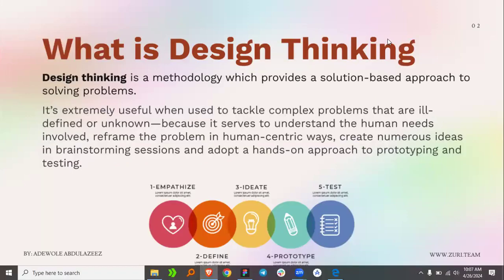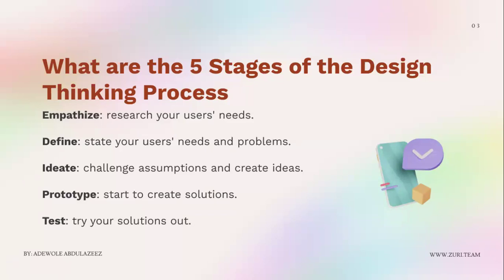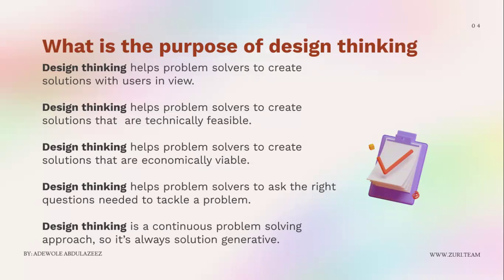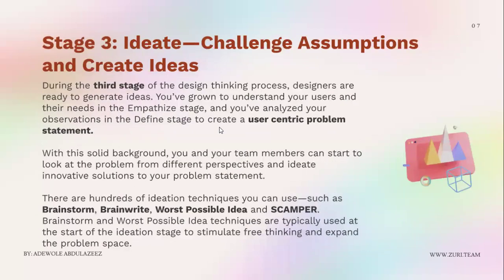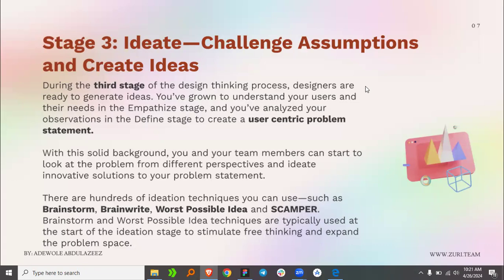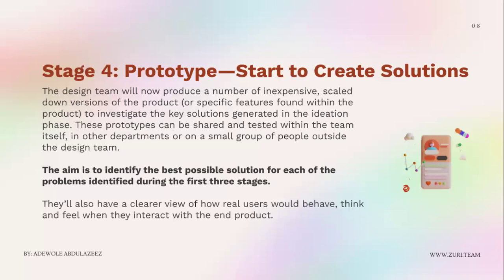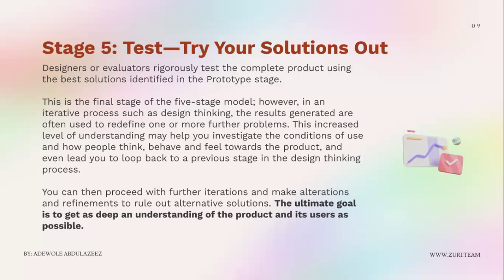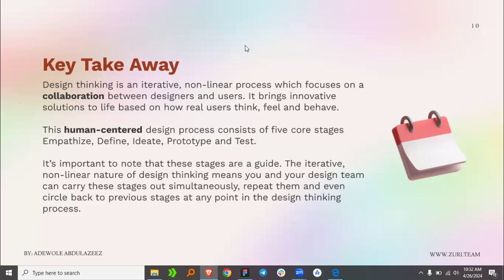DNS200: Design Thinking/Techflow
This video is a class on Design Thinking, a methodology for solving problems with a focus on user needs. The instructor, from The Zuri Team,  walks viewers through the five stages of Design Thinking:

1. Empathize: Understanding the user's needs by putting yourself in their shoes.
2. Define: Clearly define the problem you are trying to solve based on your understanding of the user's needs.
3. Ideate: Brainstorm a variety of solutions without judgment.
4. Prototype: Create a low-fidelity model of your solution to test with users.
5. Test: Get feedback from users on your prototype and iterate on your design based on their input.
The instructor also covers the following aspects of Design Thinking:

- Why Design Thinking is useful: It helps solve complex problems, creates solutions that are feasible, and is a continuous improvement process.
- User-centricity: Keeping the user at the center of the design process is key to creating successful solutions.
- Brainstorming techniques: Divergent thinking (generating many ideas) and convergent thinking (picking the best ideas) are both important.
- Finding users for testing: This can be a challenge, especially for startups. The instructor suggests using screener forms to target potential users and online platforms that connect users with designers for testing (although these platforms may charge a fee).